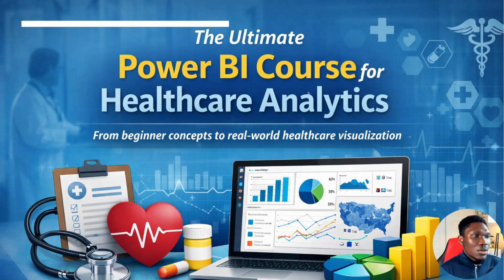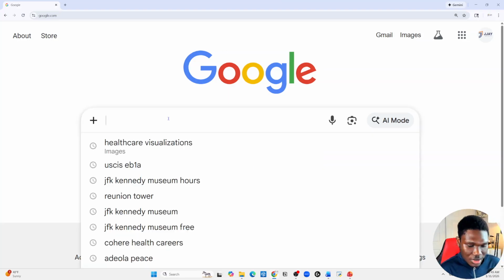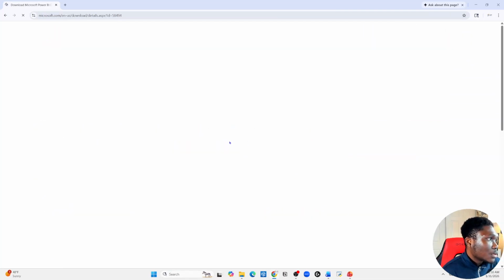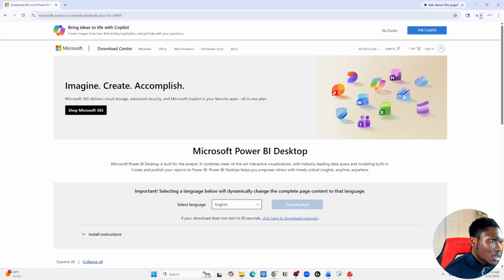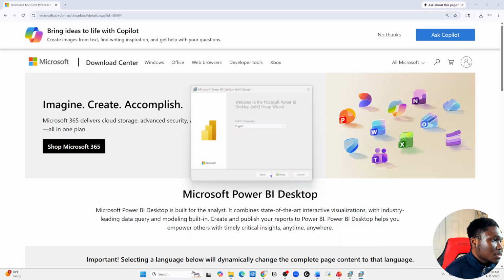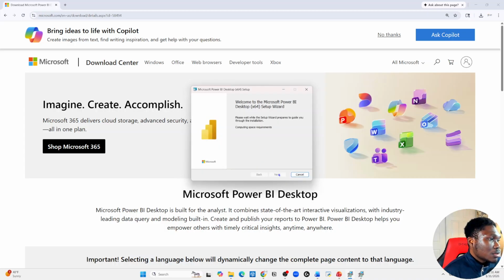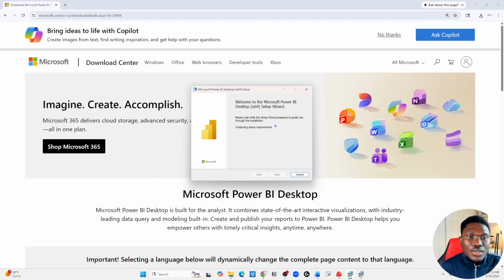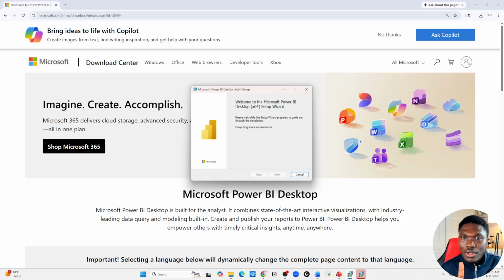Module 1.3: Installing Power BI Desktop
In this module, we walk through how to install Power BI Desktop step-by-step.

If you’re just getting started with Power BI, the first step is setting up your environment correctly. In this video, you’ll learn:

✔ Where to download Power BI Desktop
✔ System requirements to check before installing
✔ The difference between Microsoft Store version and direct download
✔ How to complete the installation process
✔ What to expect when you launch Power BI for the first time

Setting up Power BI properly ensures a smooth learning experience as you begin building reports and dashboards.

This is part of our structured Power BI learning series designed to help you build real-world, portfolio-ready skills.